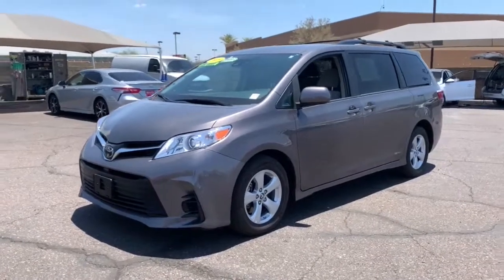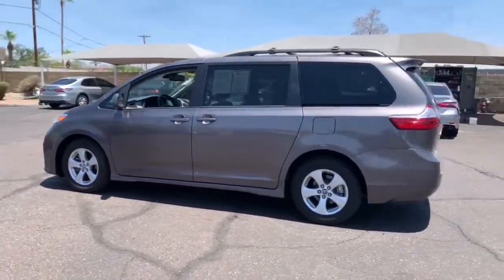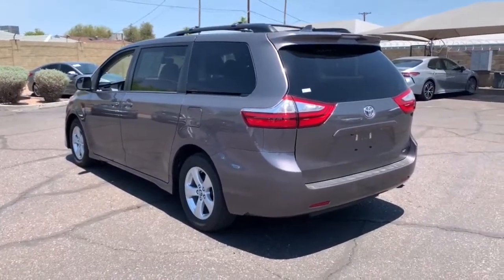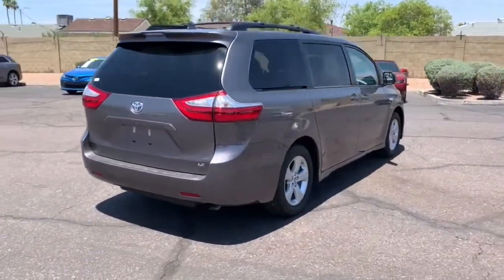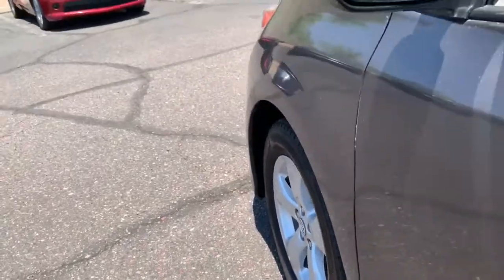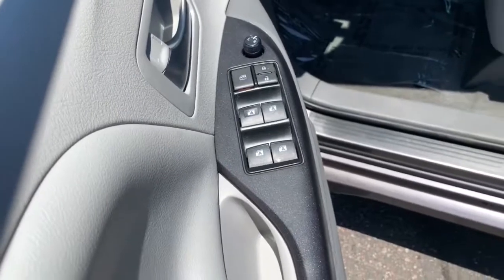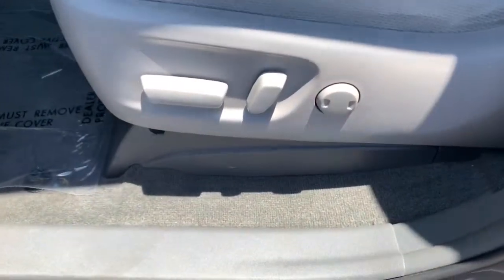2018 Toyota Sienna Phoenix, Glendale, Peoria, Sun City, Surprise, AZ JS948503P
PREDAWN GRAY MICA Used 2018 Toyota Sienna available in Phoenix, Arizona at Bell Road Toyota. Servicing the Glendale, Peoria, Sun City, and Surprise, AZ area.